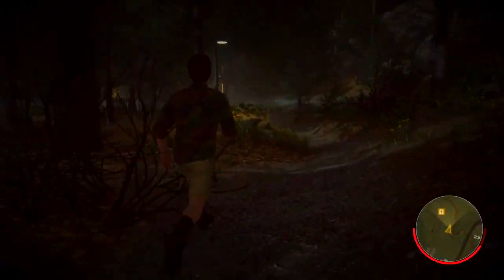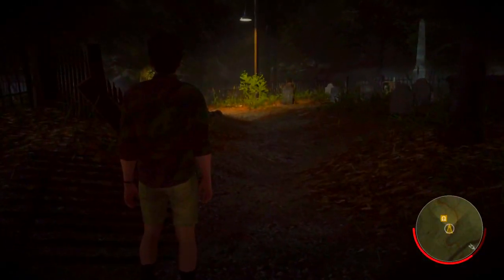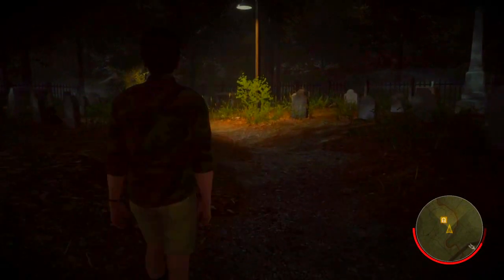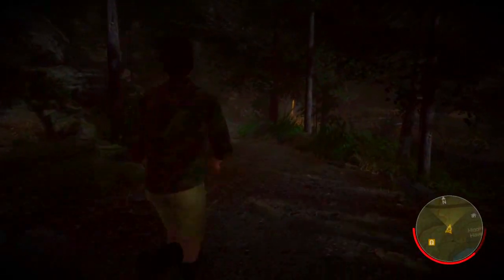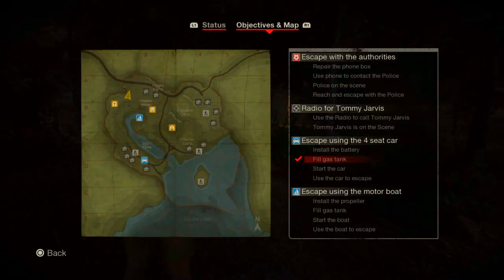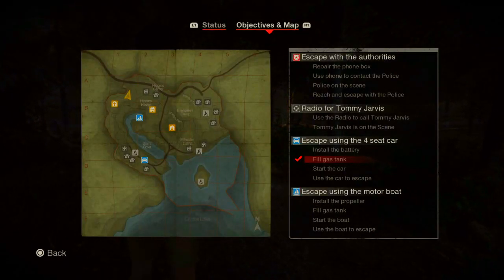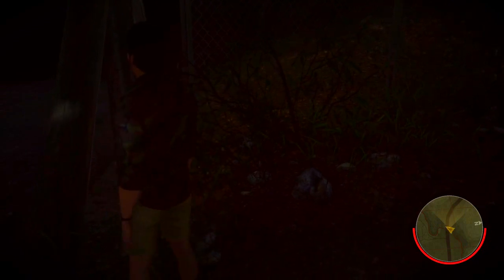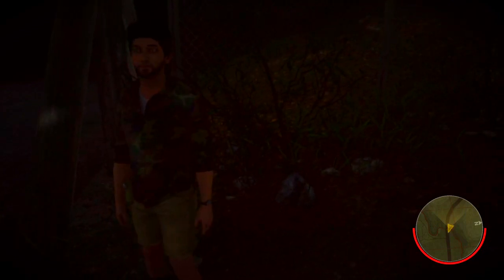Friday the 13th GAME - NEW HIGGINS HAVEN OUT OF MAP GLITCH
This is my channel i like to make gaming video also I do NBA 2K17 MYPARK FUNNY MOMENTS VIDEO and tips tricks for my video.